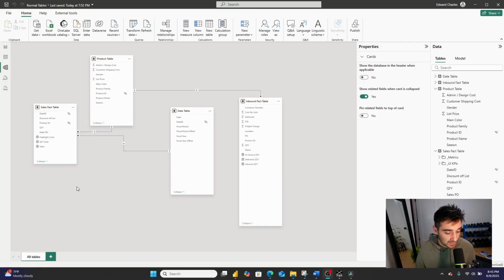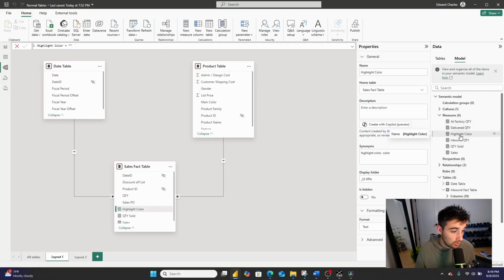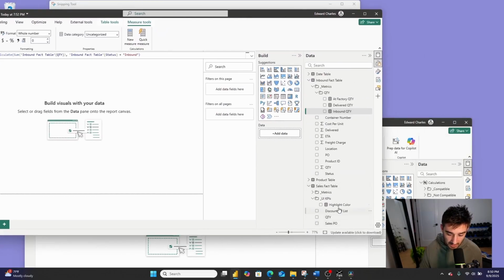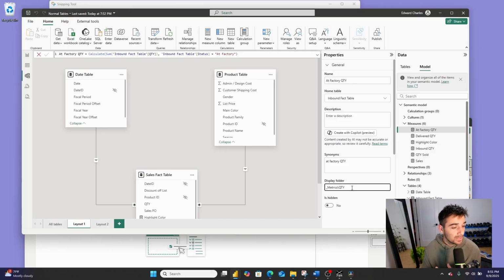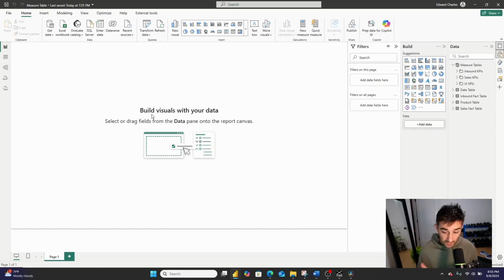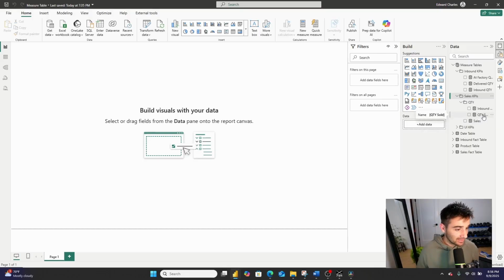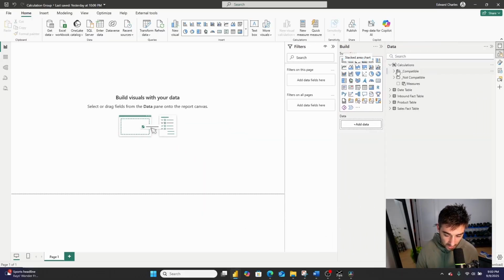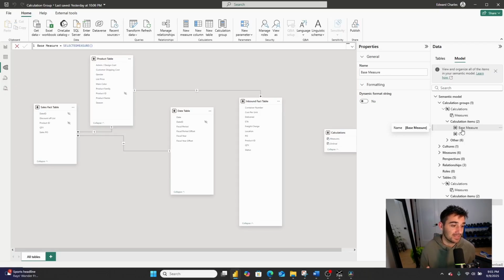3 Different Ways to Organize Your Power BI Measures Like a Pro!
Chapters:
00:00 Introduction
01:50 Overview of Semantic Model for Demo
03:10 First Method of Organizing Measures
04:34 How to use folders in a Semantic Model
05:34 Second Method of Organizing Measures
07:38 Third Method of Organizing Measures